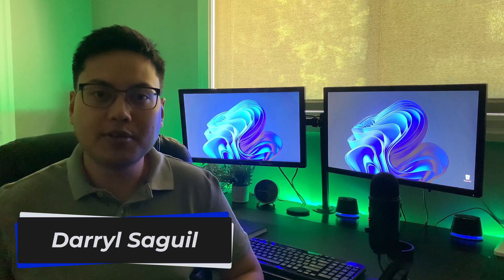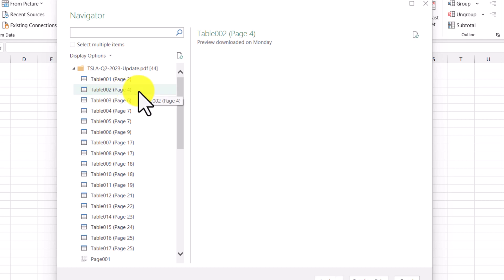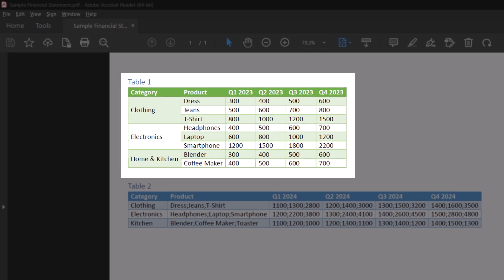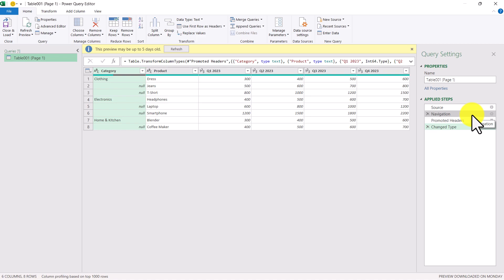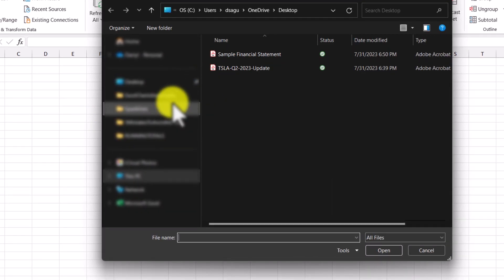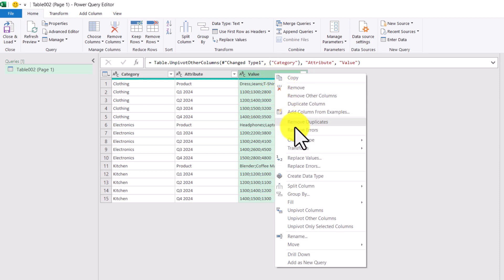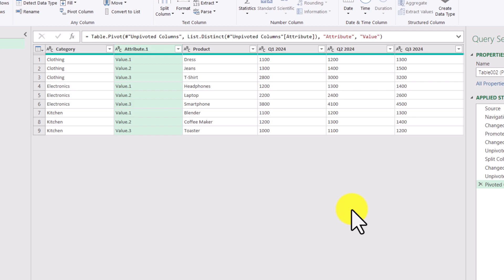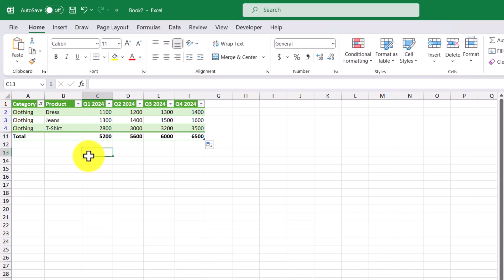How to Convert a PDF to Excel THE RIGHT WAY (Q&A) | Office 365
⏰ Timestamps ⏰
00:00 Intro
00:23 User Question 1 - Importing Multiple Tables into
02:59 User Question 2A - Dealing with Merged Cells in Excel Part A
05:28 User Question 2B - Dealing with Merged Cells in Excel Part B
11:07 Outro

In this follow-up video, we use PowerQuery to answer questions that users had about converting a PDF to Excel. We will be using techniques such as Fill Down, Unpivot/Pivot, Split Columns, and Changing Data Types.